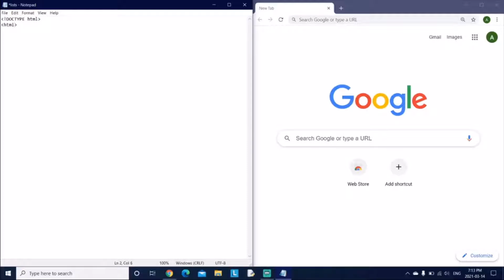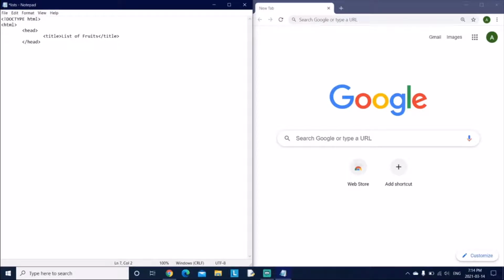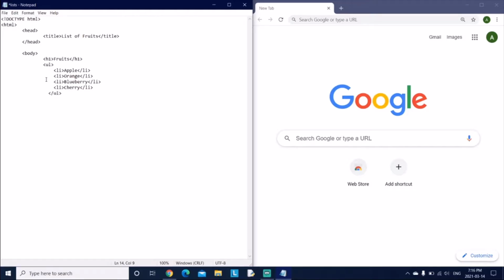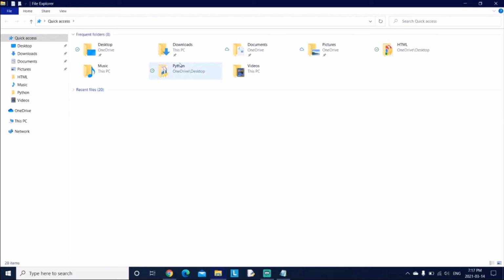Lists in HTML using notepad - HTML for beginners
Lists in HTML using notepad AmoTey Kidz Channel HTML for beginners